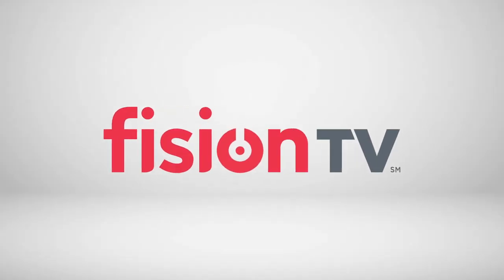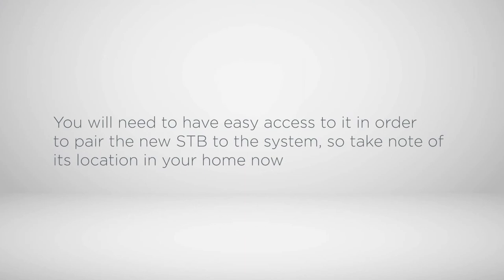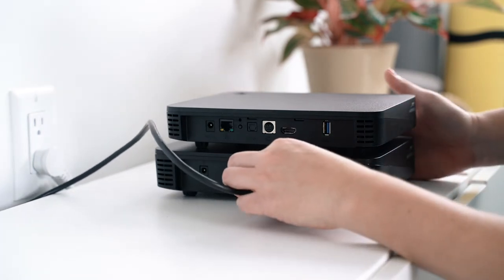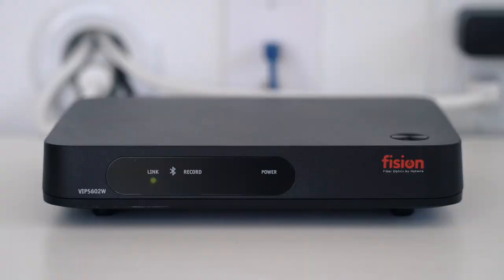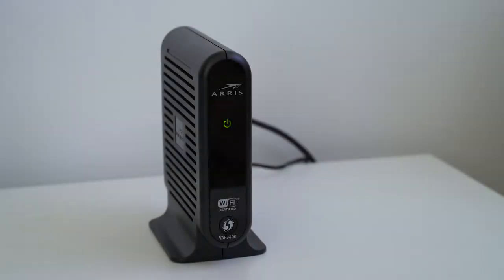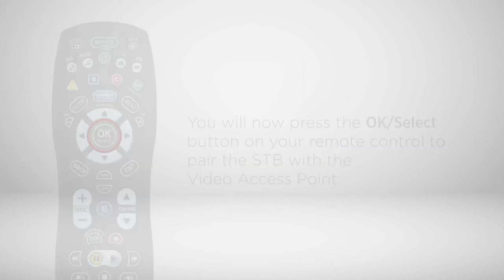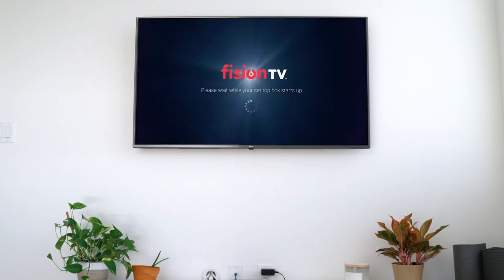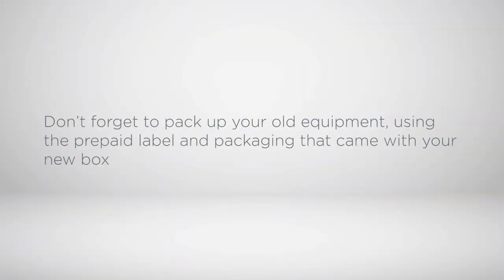Self Installing a Wireless Set-top Box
Follow these simple instructions to install a wireless Set-Top Box.